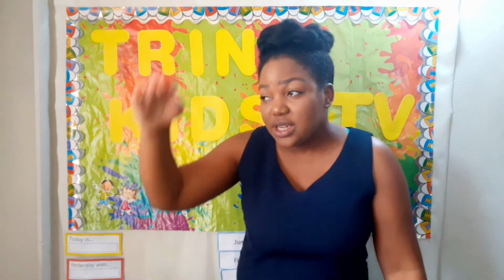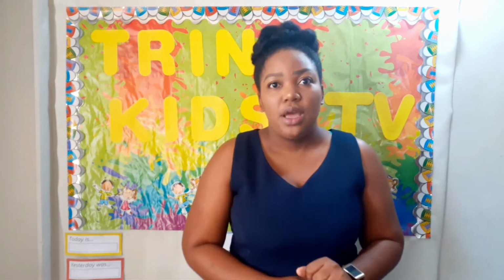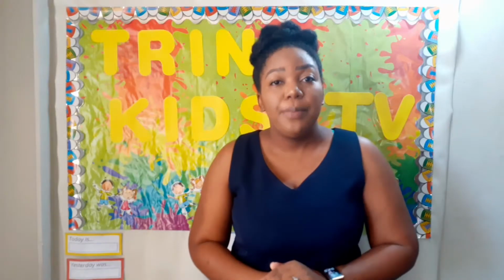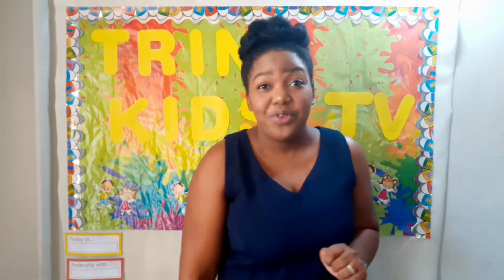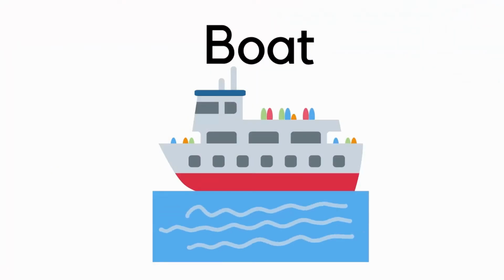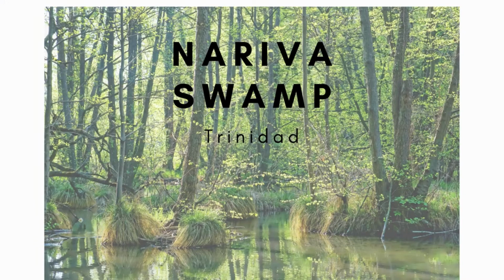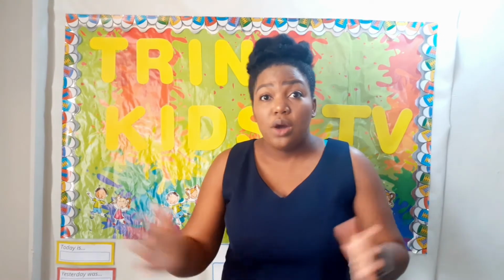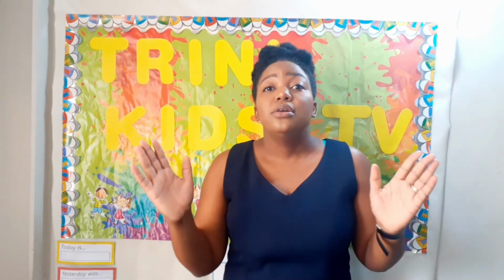The Tomb of Jesus- Easter Craft. Circle Time Education. Nn- Nariva Swamp. Wednesday 16/03/21.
Today we discuss what a tomb is and learn a bit more about them. We also create our very own tomb from the Easter Story. Then, we discover some cool things about the Nariva Swamp. Don't miss the fun!!!

This week we continue the wonderful Easter story by sequencing the events in our story. Join the fun!!